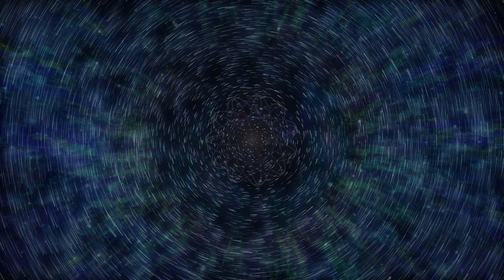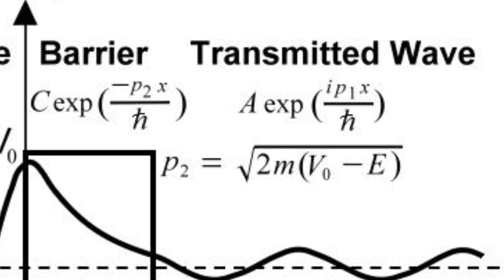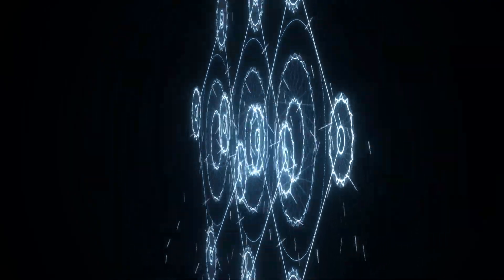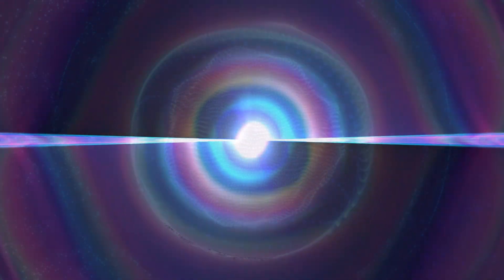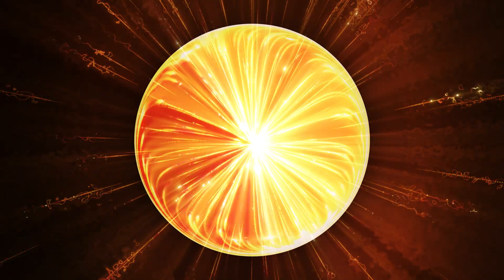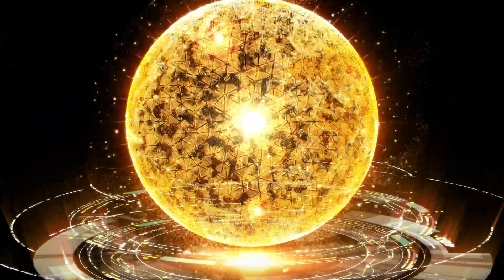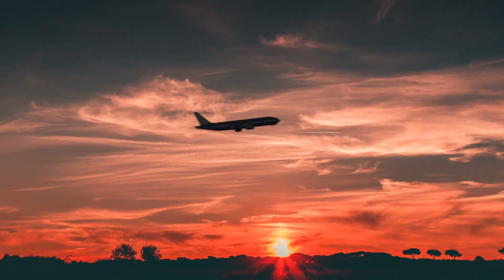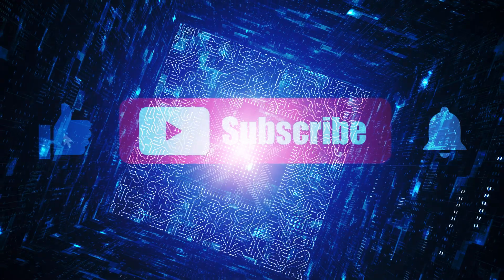Is Quantum Tunnelling the WEIRDEST Thing in Physics?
Quantum tunnelling- maybe the weirdest, most puzzling physics phenomenon! Dive into quantum mechanics, bizarre particle behaviour, and revolutionary science breakthroughs.

Explore the universe with approachable, in-depth science content that sparks curiosity, relaxes the mind, and inspires wonder-making complex ideas both enjoyable and accessible.